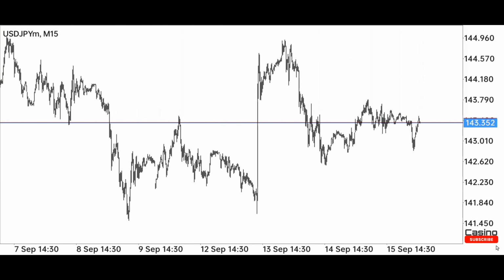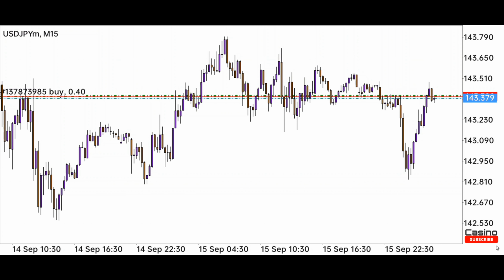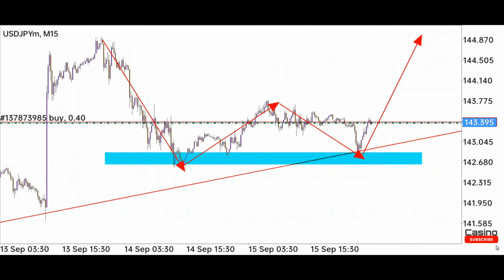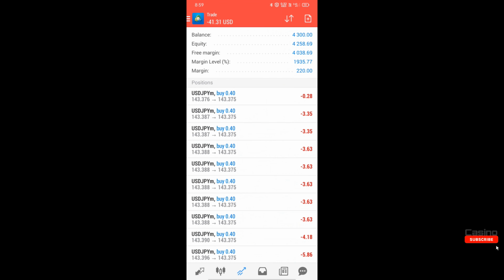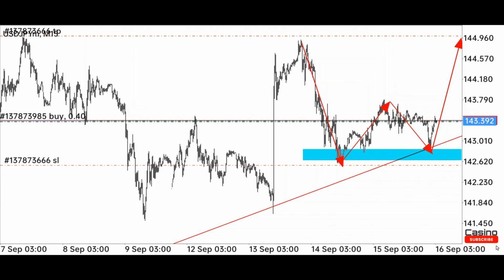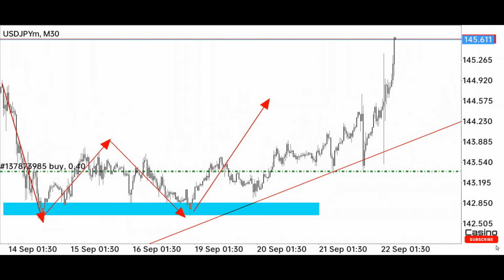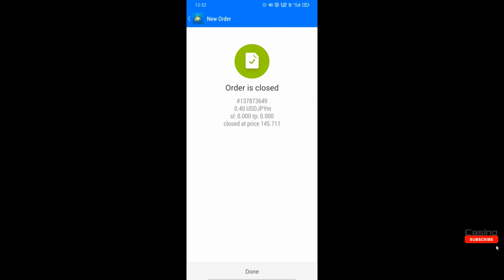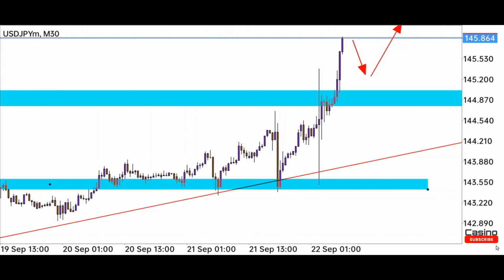Double Bottom Pattern Forex Trading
In this video I have taken a trade on the candlestick pattern